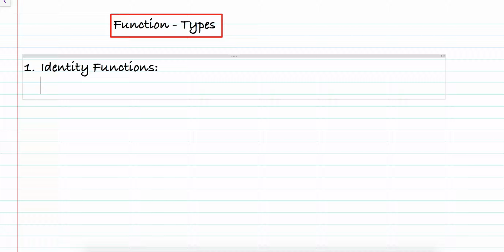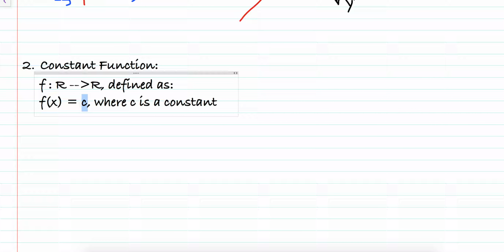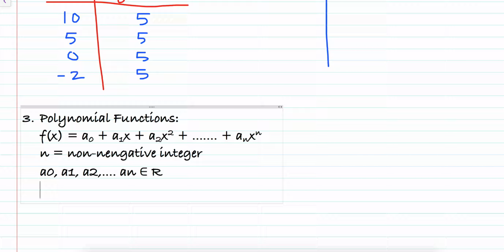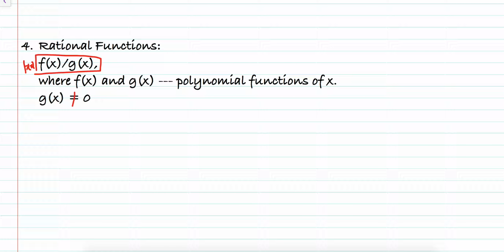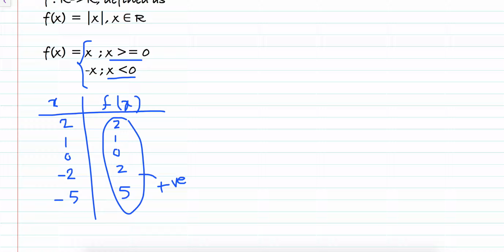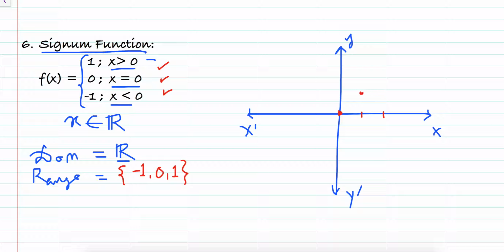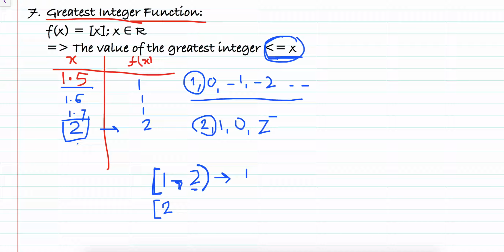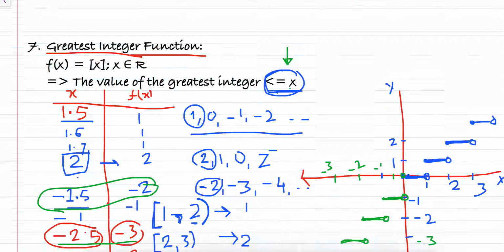CBSE Class 11 Maths: Lecture 7 | NCERT Chapter 2 | Function (part 2, Types of Functions)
CBSE NCERT Class 11th Functions - Types of functions.